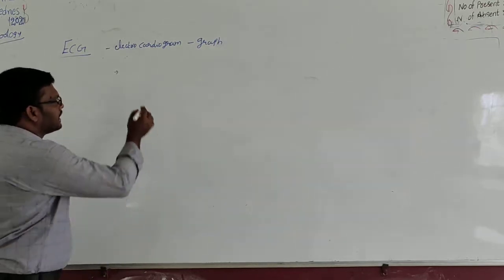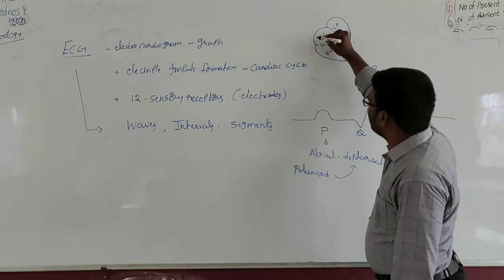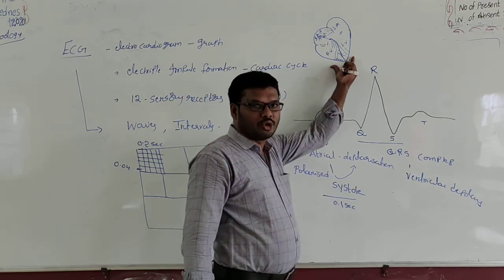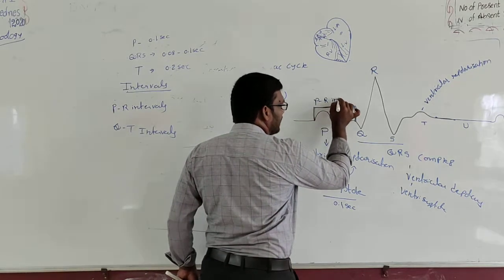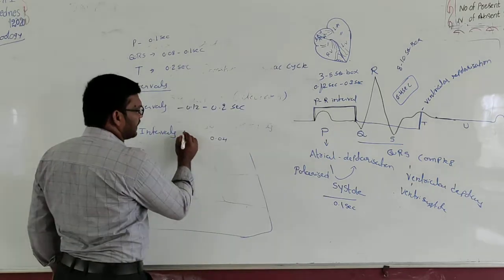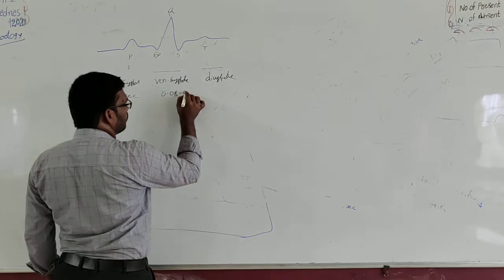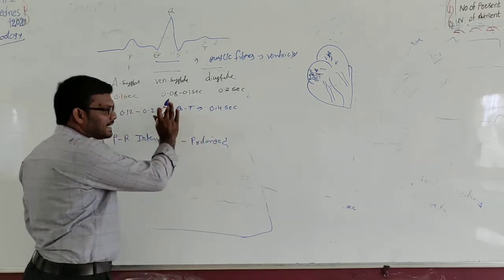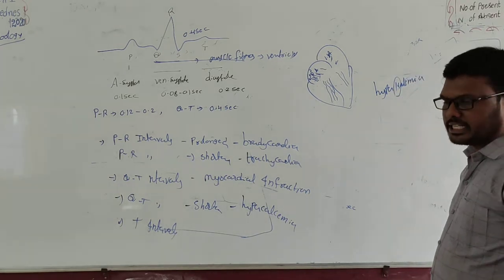Electro cardio graph-28-08-20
Electrocardio graph topic by rajendra sir